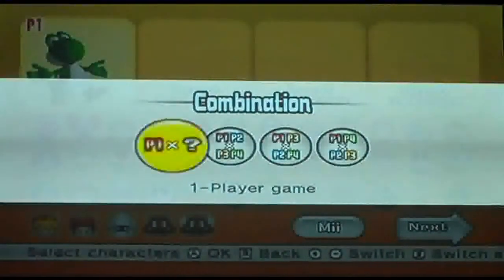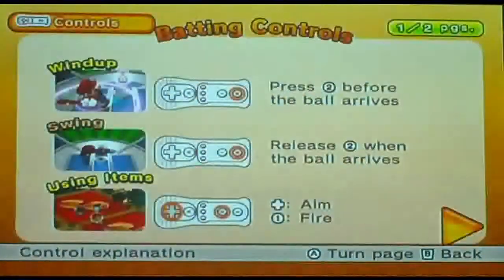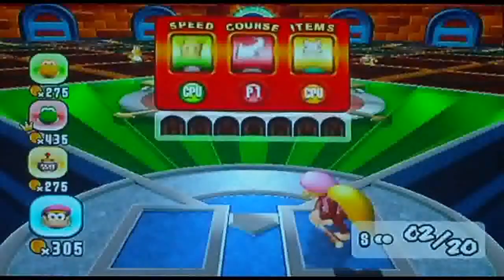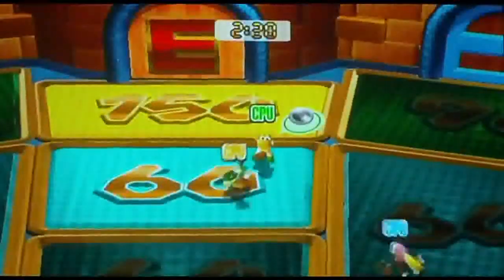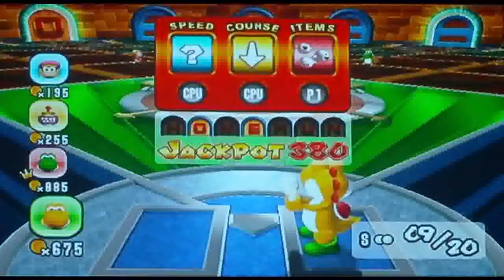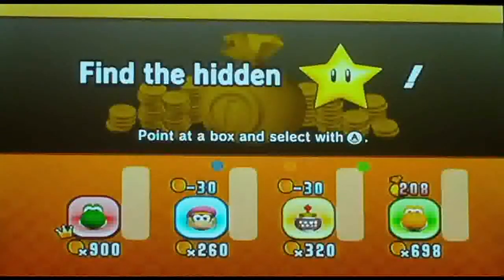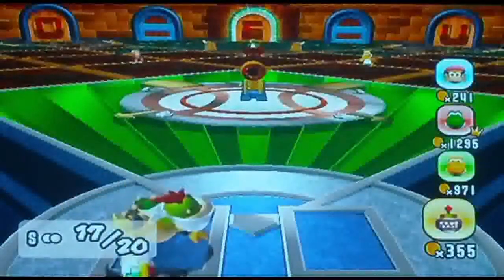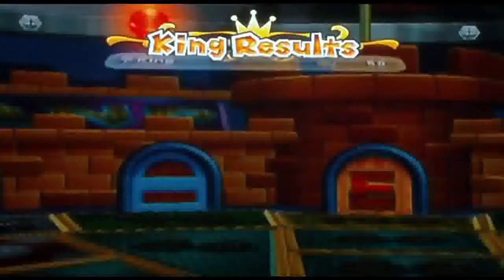Let's Play Mario Super Sluggers - Toyfield: Episode 1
It's been a while, but in this part, we are doing Toyfield. I'll cover Toyfield more in every other episode of Mario Super Sluggers.